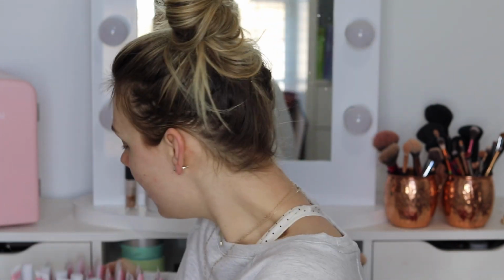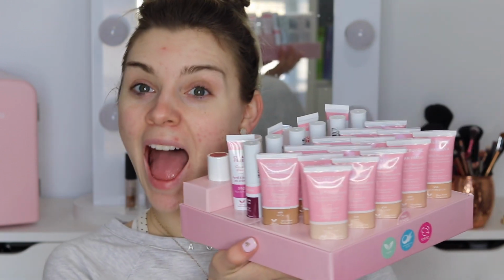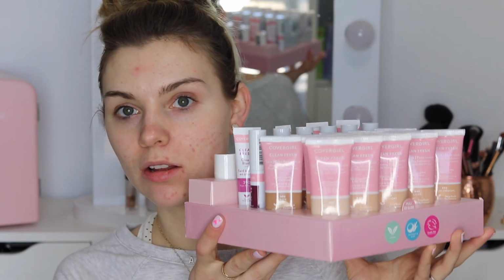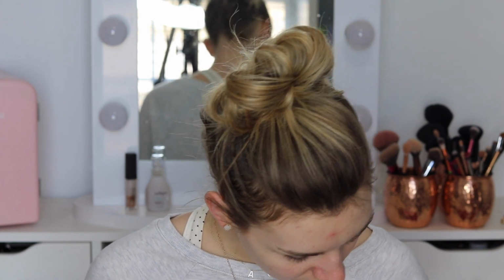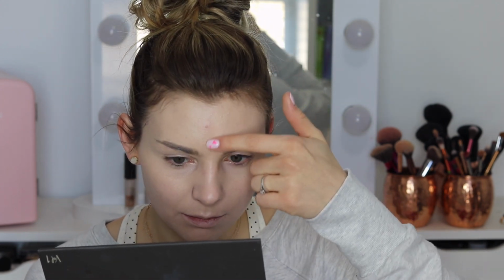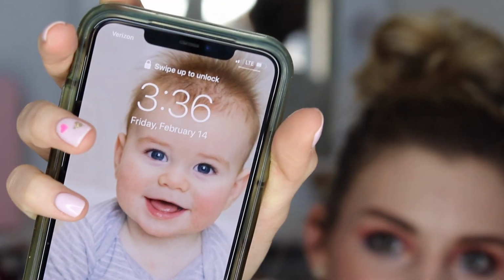COVERGIRL CLEAN FRESH SKIN MILK FOUNDATION WEAR TEST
F O L L O W M E on social media to watch my 100daysofmakeup challenge